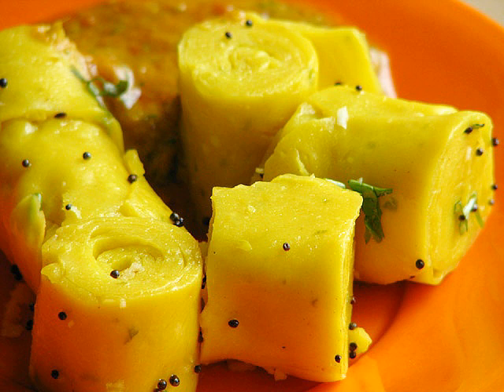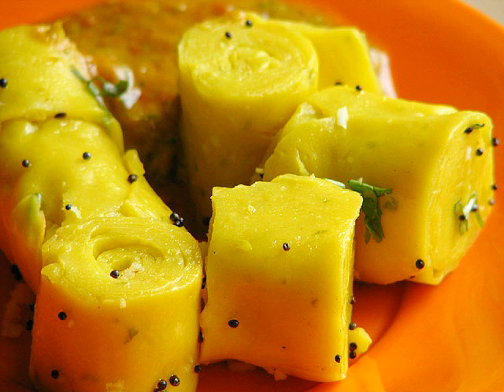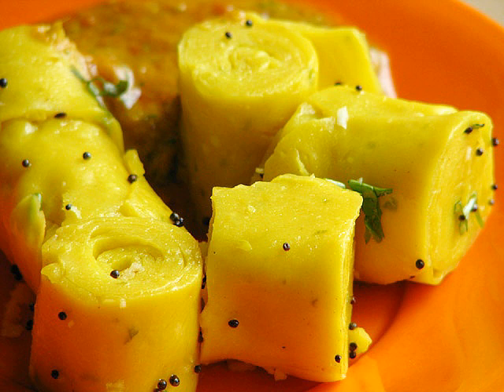Khandvi (food) | Wikipedia audio article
This is an audio version of the Wikipedia Article:
Khandvi (food)

SUMMARY
Khandvi (Gujarati: ખાંડવી khāṇḍvī), also known as Patuli, Dahivadi or Suralichi Vadi (Marathi: सुरळीची वडी), is a savory snack in Maharashtrian cuisine as well as in Gujarati cuisine of India. It consists of yellowish, tightly rolled bite-sized pieces and is primarily made of gram flour and yogurt.
Khandvi is readily available across India and is commonly eaten as an appetizer or snack. It is sometimes served with garlic chutney.